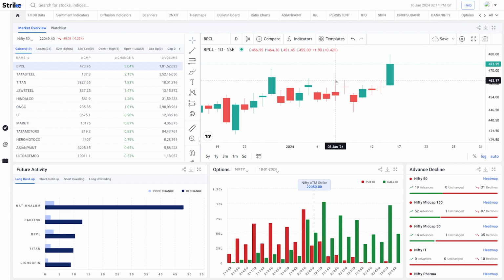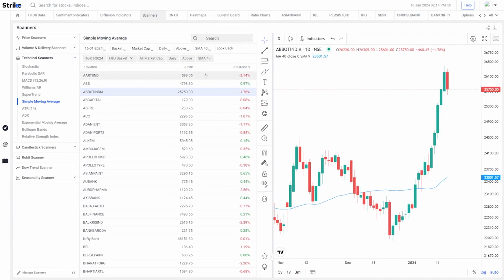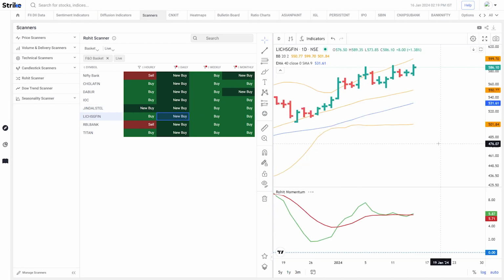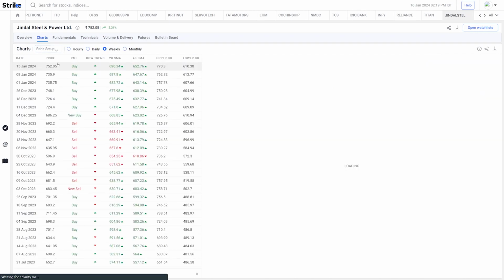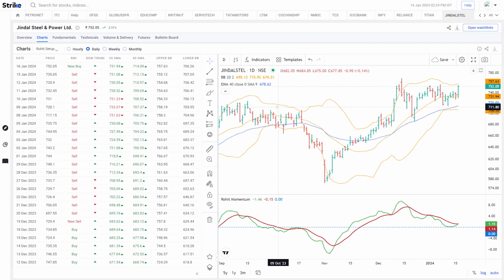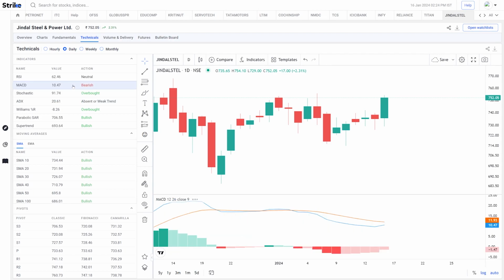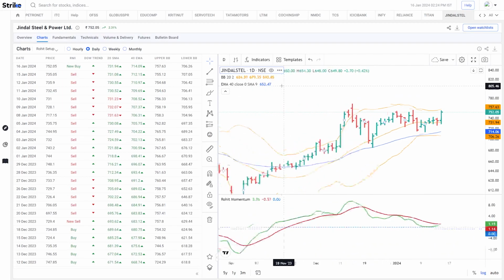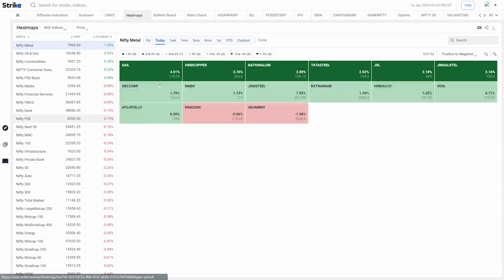How to do Multiple Timeframe Analysis | Learn in under 10 Minutes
Multi-timeframe analysis (MTFA) is a method of examining the same financial instrument or market across different timeframes simultaneously. Instead of focusing on just one timeframe, traders and analysts consider multiple timeframes to gain a more comprehensive understanding of the market dynamics and make more informed decisions. This approach provides a broader perspective on price movements, trends, and potential opportunities or risks.

Welcome to our comprehensive guide to the Multi Timeframe Analysis! In this quick and informative tutorial, we break down the concept in under 10 minutes. Whether you're a seasoned trader looking to refresh your knowledge or a newcomer to the world of technical analysis, this tutorial is designed to provide a clear understanding of how Multi Timeframe Analysis works and how to use it effectively in your trading strategies.

Timestamps:

0:00 Introduction to Multi-Timeframe Analysis
0:23 Understanding Multi-Timeframe Analysis
01:01 Utilizing Simple Moving Averages in Multi-Timeframe Analysis
02:19 Applying Multi-Timeframe Analysis to Rohit Scanner
03:54 Exploring Multi-Timeframe Analysis with Dow Trend Scanner
04:31 Practical Application: Multi-Timeframe Analysis on an Individual Chart
07:07 Effective Tips and Suggestions for Multi-Timeframe Analysis
09:11 Conclusion: Key Takeaways from Multi-Timeframe Analysis

Here are key aspects and the significance of Multi-Timeframe Analysis:

Understanding Multi-Timeframe Analysis:

Definition: MTFA involves analyzing the same asset or market using different time intervals, such as daily, weekly, and monthly charts.

Objective: To gain insights into the overall trend, identify key support/resistance levels, and understand the market's context from short to long-term perspectives.

Importance and Significance:

Trend Confirmation: Checking multiple timeframes helps confirm the direction of the prevailing trend. Aligning shorter-term trends with longer-term trends provides a more robust confirmation.

Identifying Key Levels: Important support and resistance levels may vary across timeframes. MTFA helps identify significant levels that are more likely to impact price movements.

Reducing Noise: Shorter timeframes may exhibit more noise and volatility. MTFA helps filter out short-term fluctuations, focusing on more stable and reliable trends.

Application in Trading:

Entry and Exit Points: Traders can use MTFA to fine-tune entry and exit points. For example, a short-term trend may provide an entry signal, but checking a higher timeframe can confirm the overall trend direction.

Risk Management: By assessing multiple timeframes, traders can set more accurate stop-loss levels based on significant support/resistance areas from longer-term charts.

Trade Duration: Understanding the broader trend helps traders decide whether they are entering a short-term trade within a long-term trend or expecting a reversal.

MTFA is a versatile tool for traders and analysts seeking a comprehensive view of market conditions.

Integrating this approach into a trading strategy can enhance decision-making and increase the probability of successful trades.

In summary, Multi-Timeframe Analysis is a valuable technique that allows market participants to go beyond the limitations of a single timeframe and make more well-informed trading decisions by considering the broader context of price movements.

Join us as we simplify this powerful tool, making it accessible and easy to grasp, empowering you to make more informed trading decisions. Hit play and gain valuable insights into one of the most popular indicators in the financial markets.

✅Supercharge Your Stock Trading.